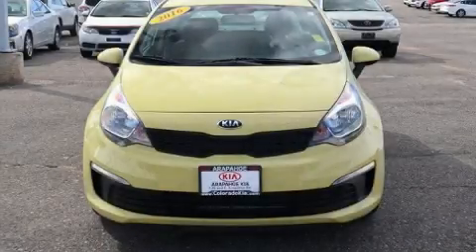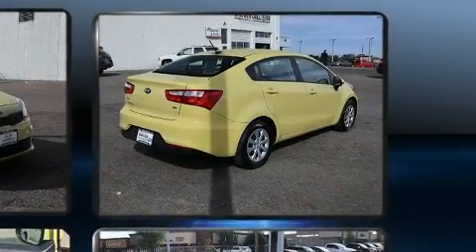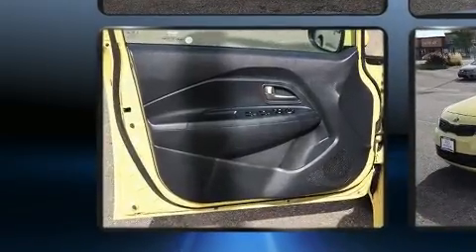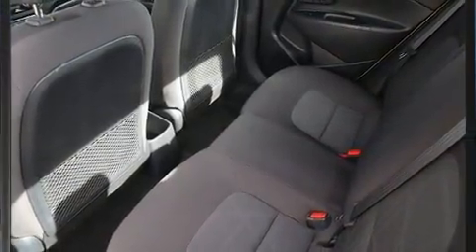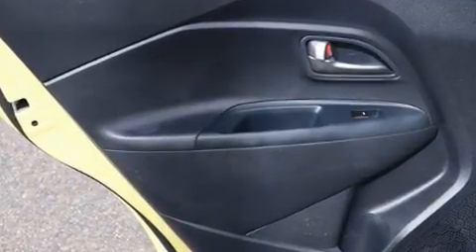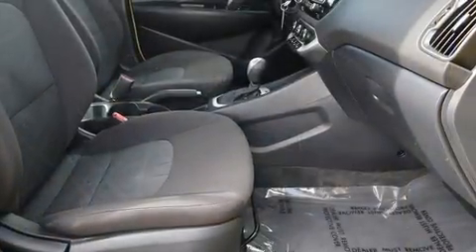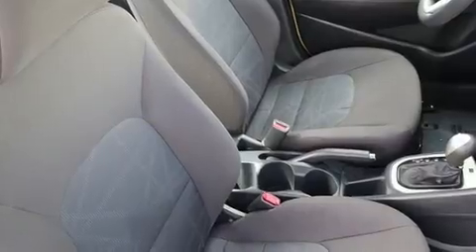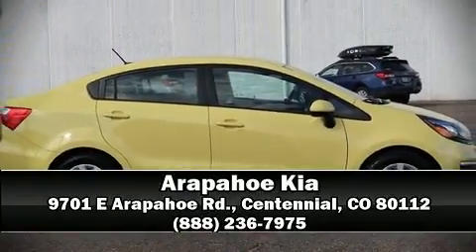2016 Kia Rio LX FWD in Centennial, CO 80112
Arapahoe Kia
9701 E Arapahoe Rd.

Get excited about the 2016 Kia Rio. It features a front-wheel-drive platform, an automatic transmission, and an efficient 4 cylinder engine. Kia infused the interior with top shelf amenities, such as: a tachometer, variably intermittent wipers, adjustable headrests in all seating positions, a trip computer, air conditioning, power door mirrors and heated door mirrors, and much more. Audio features include a CD player with MP3 capability, steering wheel mounted audio controls, and 4 speakers, providing excellent sound throughout the cabin. Kia also prioritized safety and security by including: dual front impact airbags, front side impact airbags, traction control, brake assist, ignition disabling, and 4 wheel disc brakes with ABS. This car was designed with safety in mind, allowing you to drive with even greater assurance. This vehicle has achieved Certified Pre-Owned status, by passing Kia's comprehensive certification process, including a rigorous 150 point inspection! We pride ourselves in consistently exceeding our customer's expectations. Please don't hesitate to give us a call.